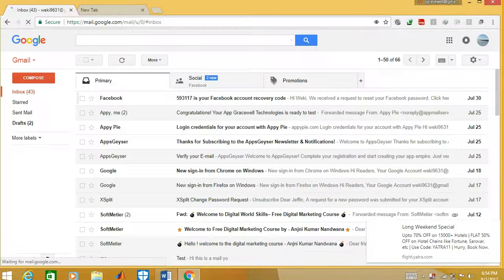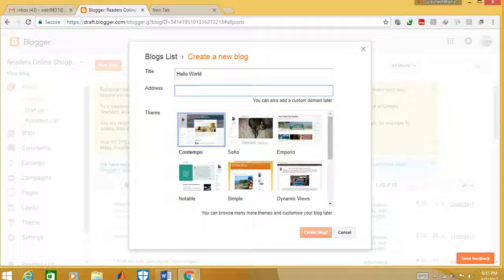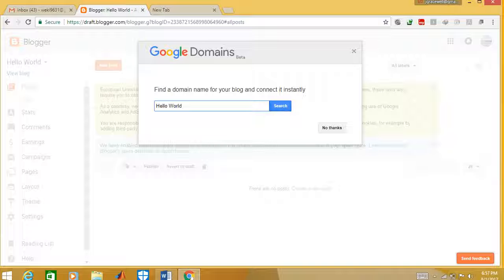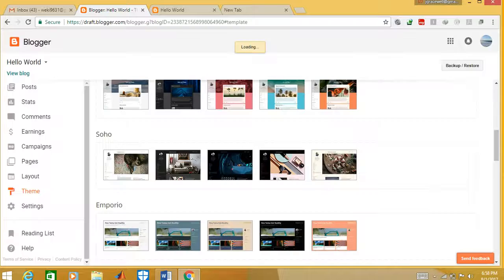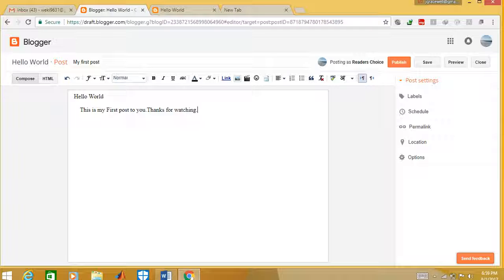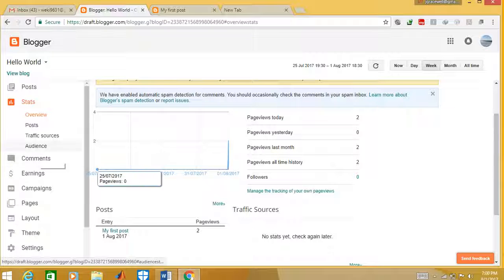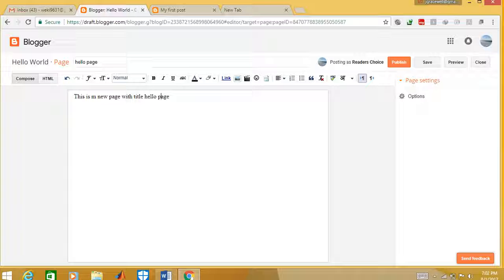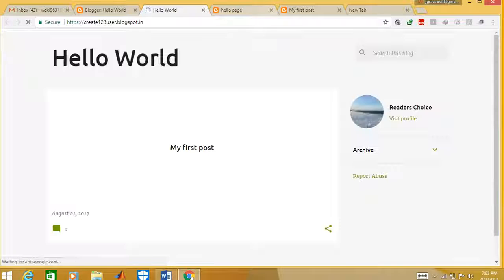How to create a blog [beginners] Part 1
How to create a blog for bloggers, blog creation tutorial.  blog creation steps. how to create a blog for free and make money.
In this video a detailed explanation is given about creating a blog using gmail account. This will be helpful for beginners about creating a blog using blogger.